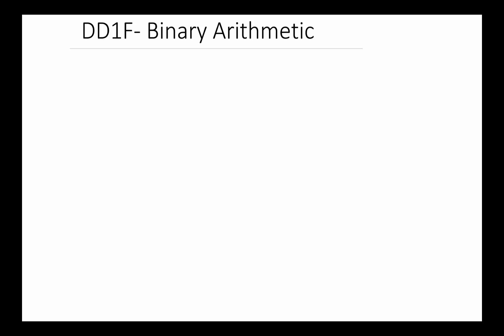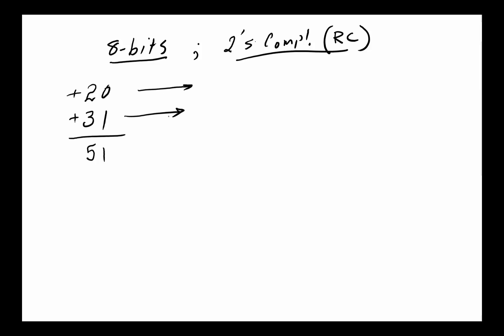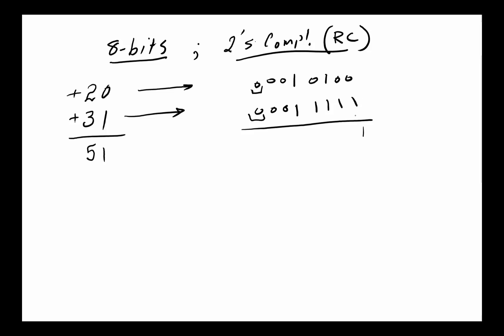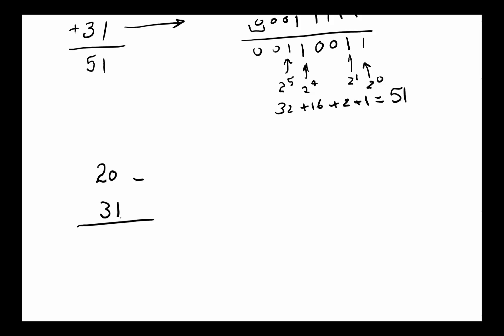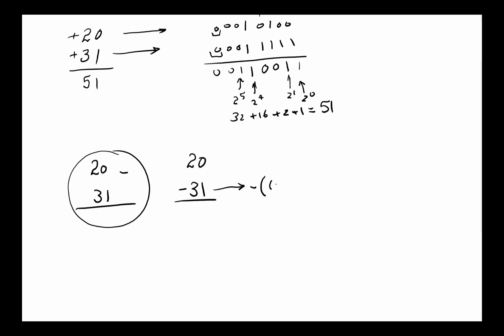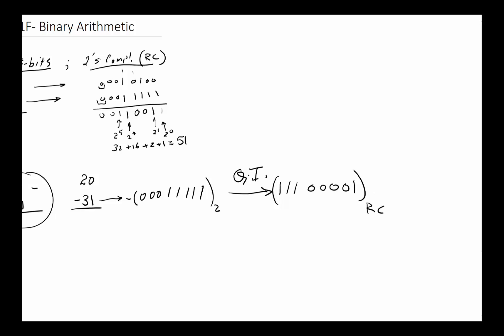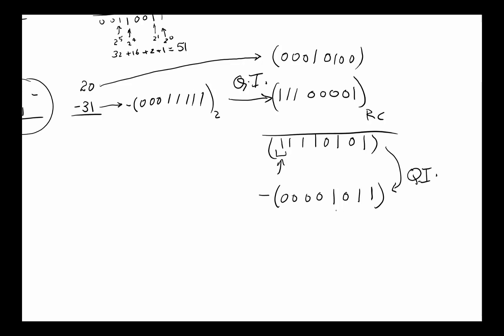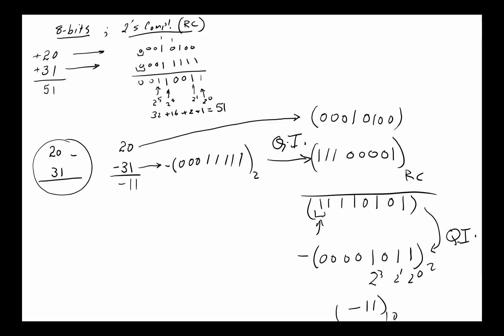DD1F Binary Arithmetic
Add and subtract binary numbers using 2's complement.